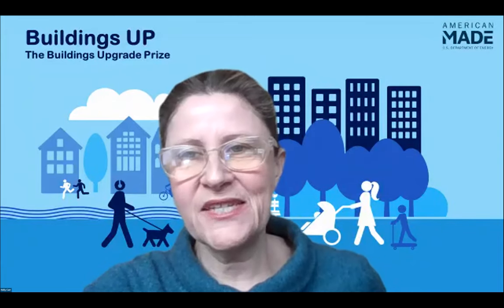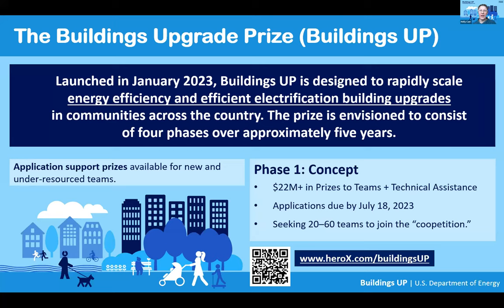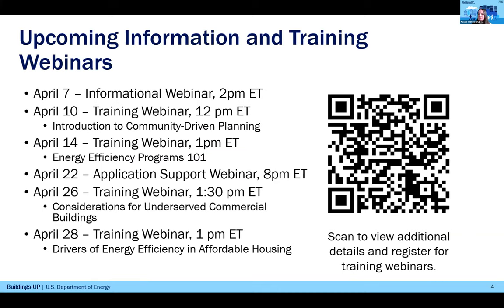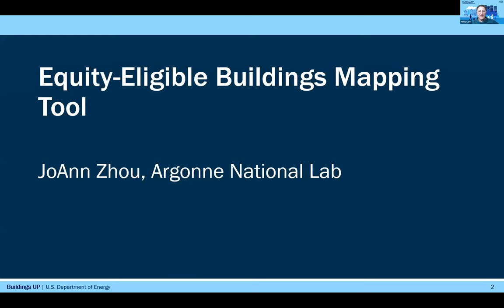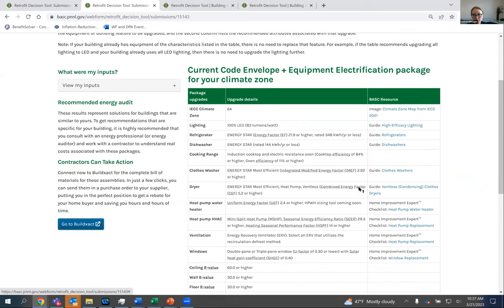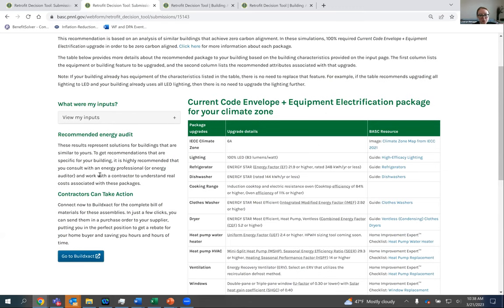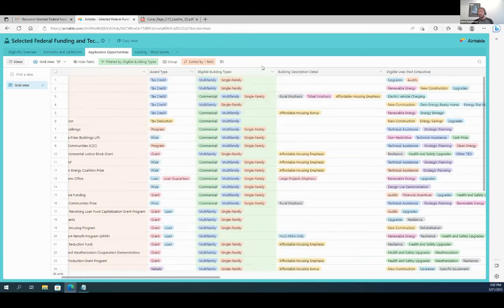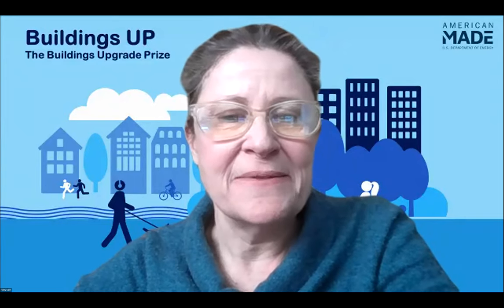Buildings UP Prize Tools Webinar - March 21, 2023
This webinar highlights three useful tools for buildings upgrades. There are demonstrations and explanations of the Retrofit Decision Tool, Selected Federal Funding and Technical Assistance Sources for Building Upgrades Airtable, and the Equity-eligible Buildings Mapping Tool.